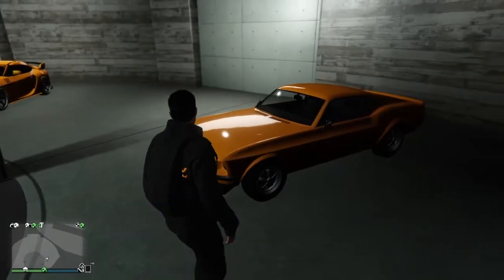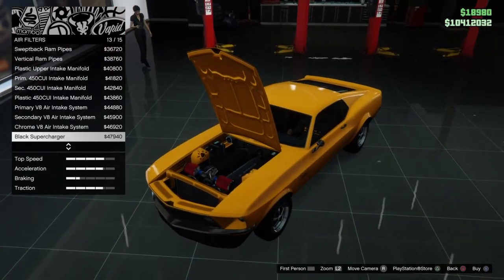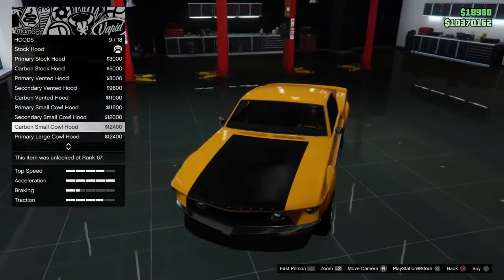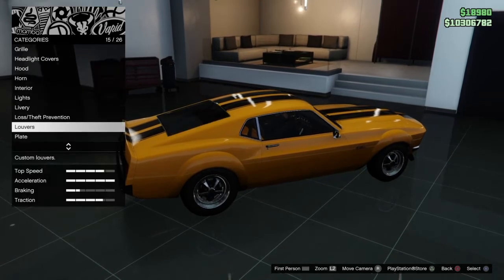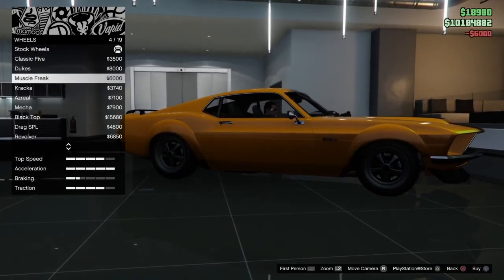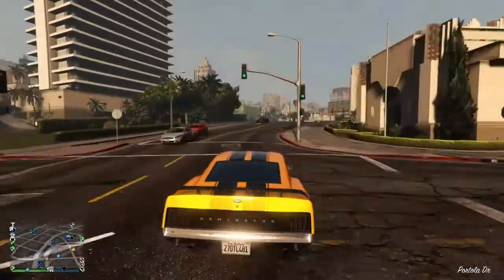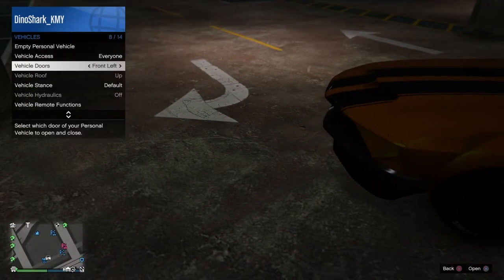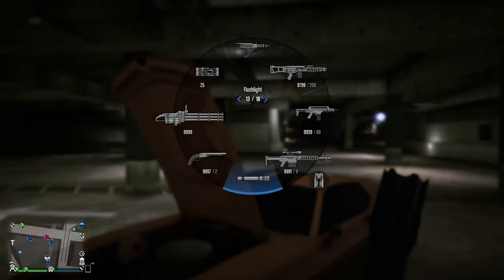Vapid Dominator GTT/1969 Ford Mustang Car Review